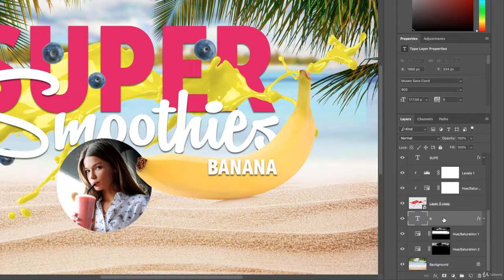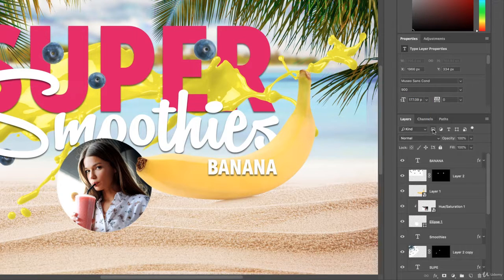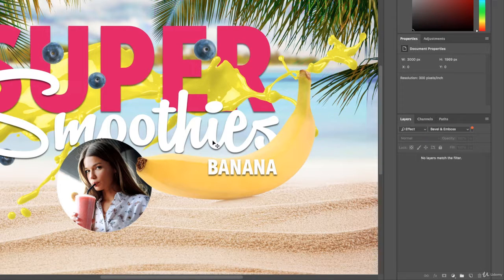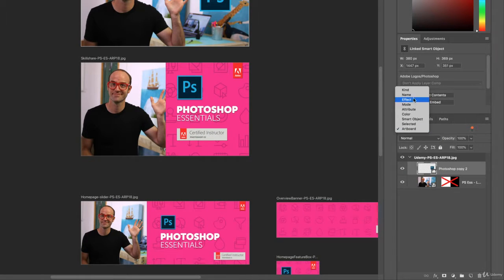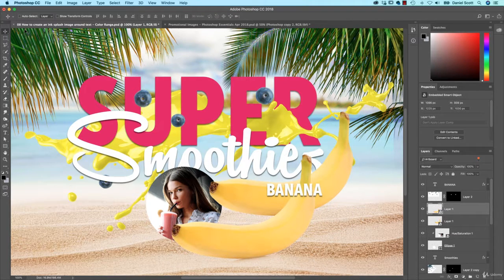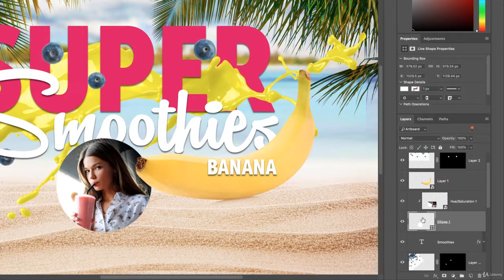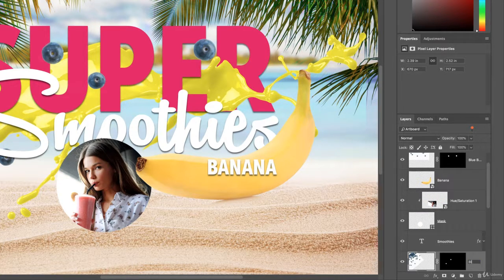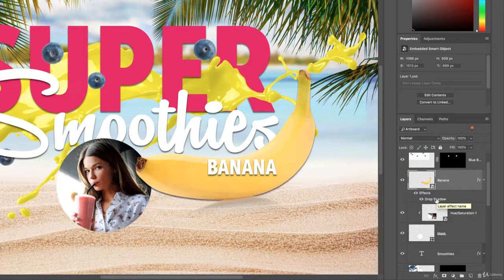Advanced layer tricks in Adobe Photoshop CC